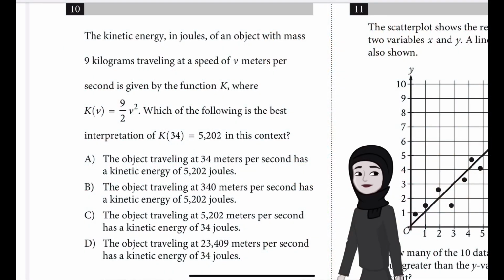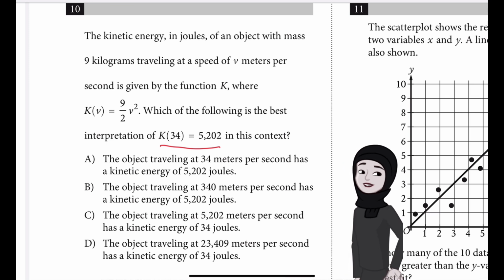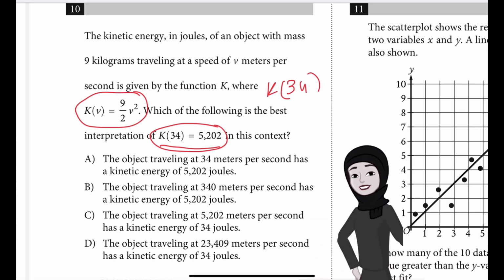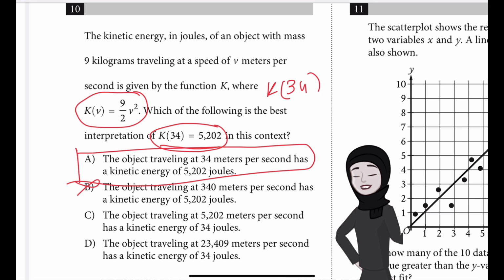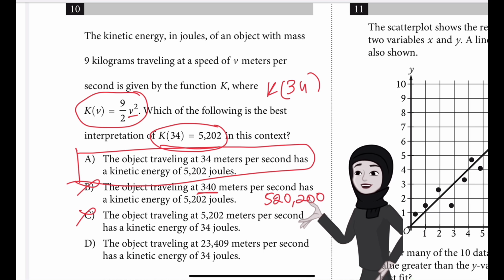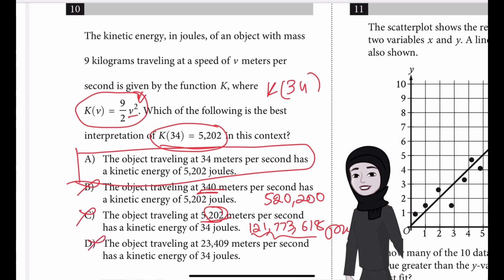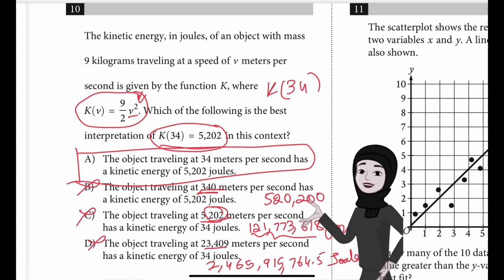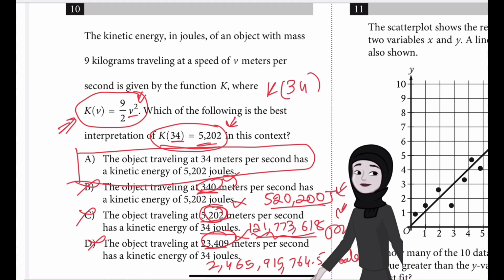Sat practice test 5 Question 10 module 2 Mathematics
The kinetic energy, in joules, of an object with mass
two variables x and y. A line of best fit for the data is
also shown.
9 kilograms traveling at a speed of v meters per
y
second is given by the function K, where

A) The object traveling at 34 meters per second has
a kinetic energy of 5,202 joules.
B) The object traveling at 340 meters per second has
C) The object traveling at 5,202 meters per second
has a kinetic energy of 34 joules.
D) The object traveling at 23,409 meters per second